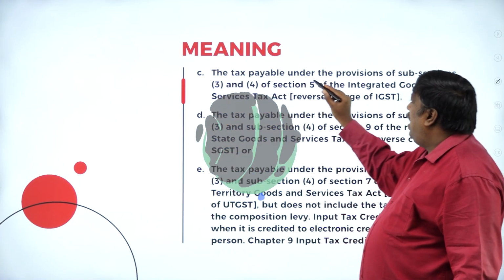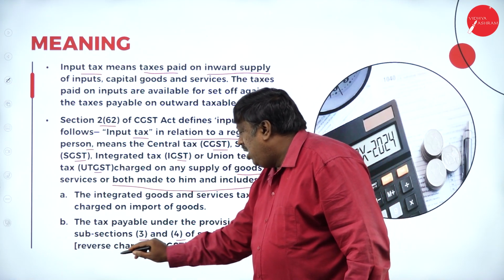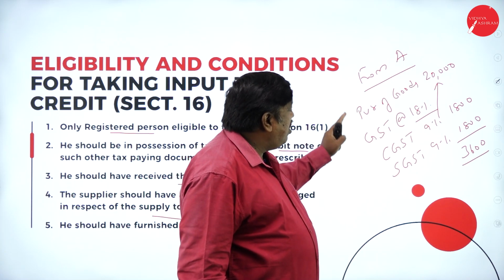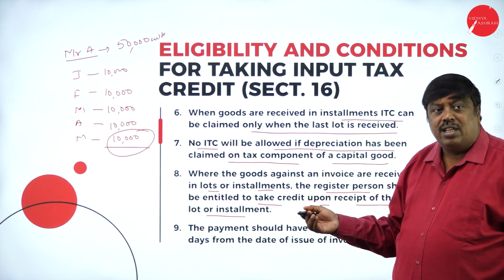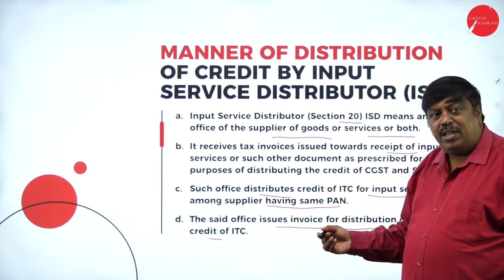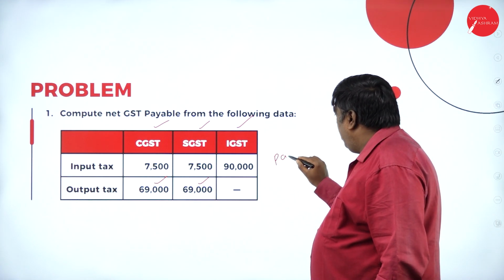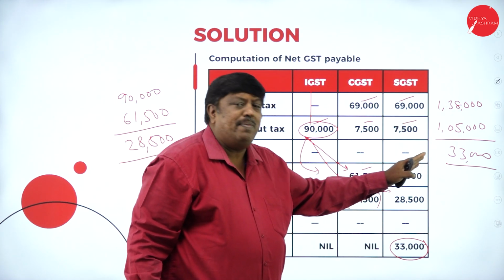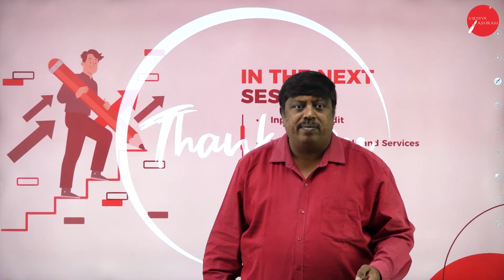DAY 14 | GOODS&SERVICES TAX | VI SEM | B.BA | NEP| INPUT TAX CREDIT | L1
Course : B.BA
Semester : VI SEM
Subject : GOODS AND SERVICES TAX
Chapter Name : INPUT TAX CREDIT
Lecture : 1